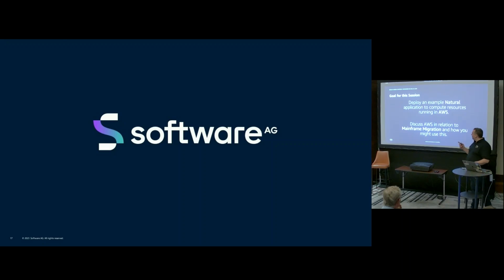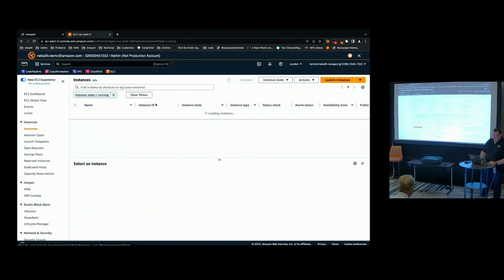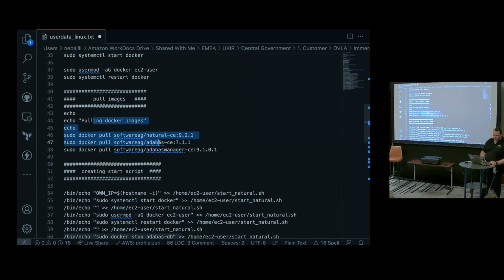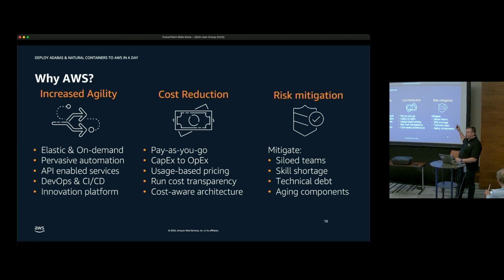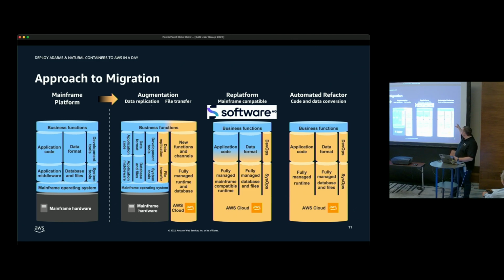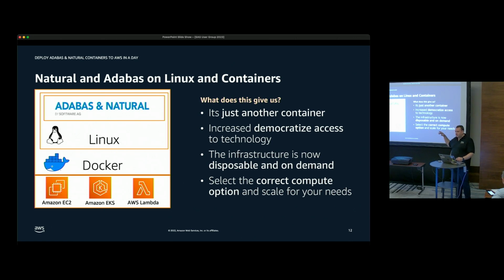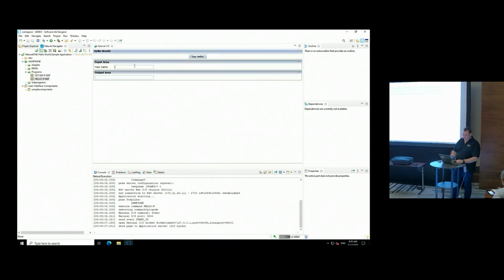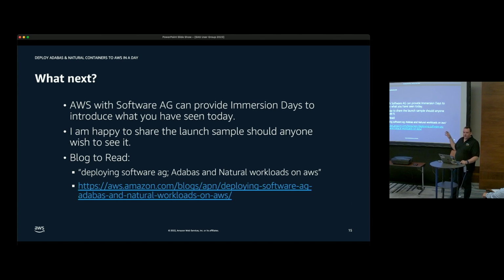Deploy Adabas & Natural Containers to AWS in a day | IUG 2023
Ask a question or join discussions in the Adabas & Natural Tech Community forums